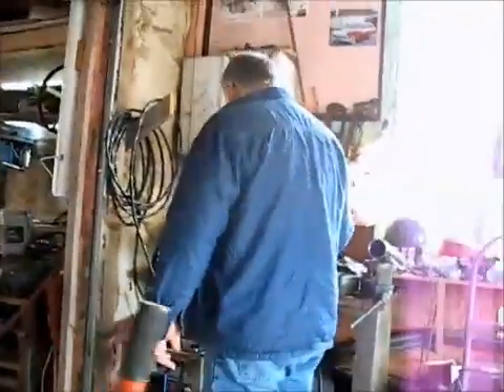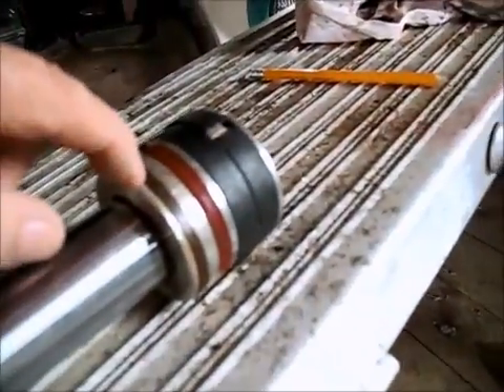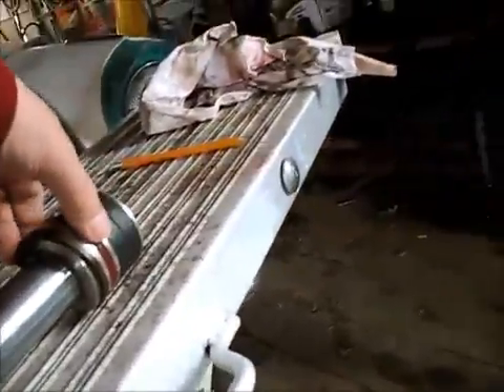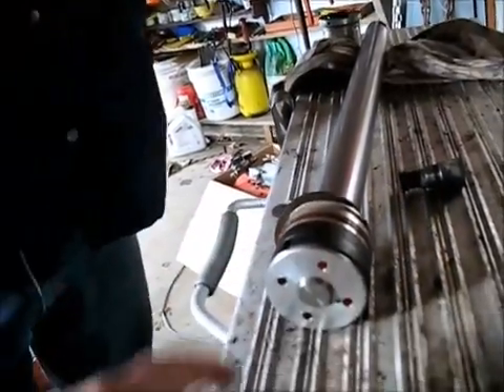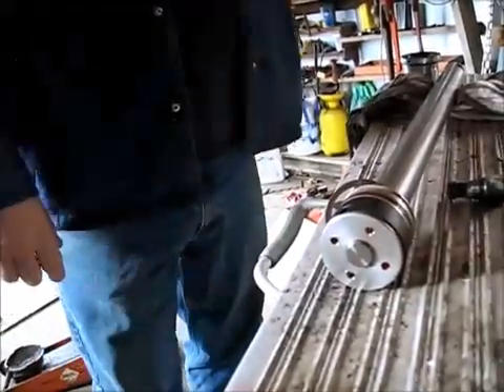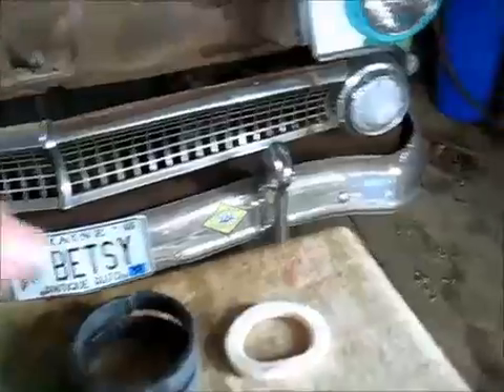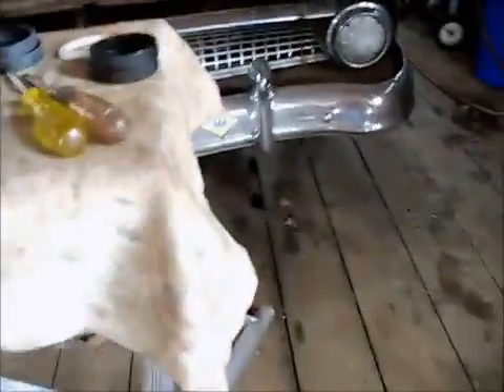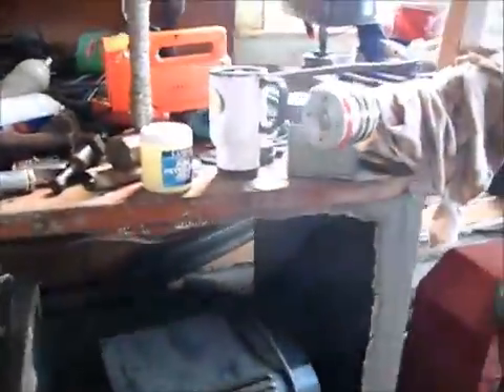Installing Hydraulic Cylinder Seals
With Dead Eye's Help..